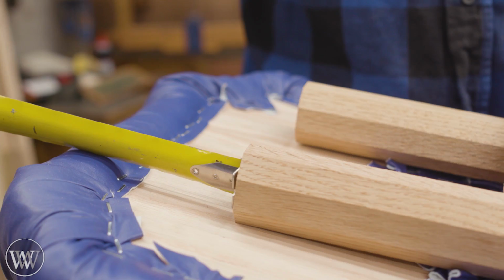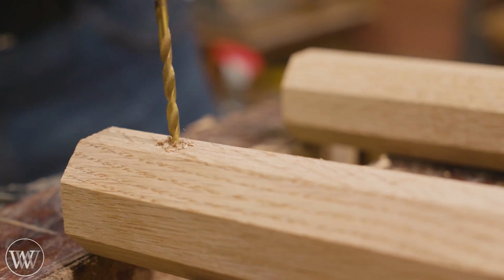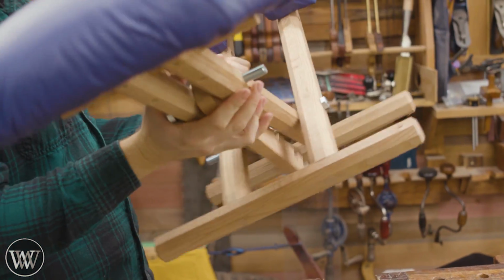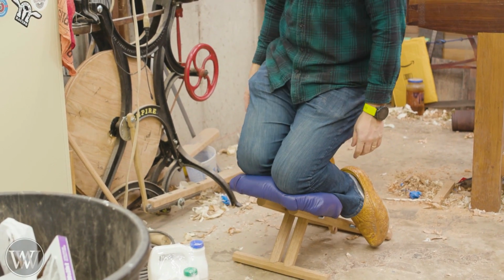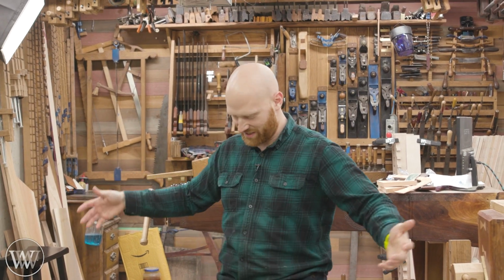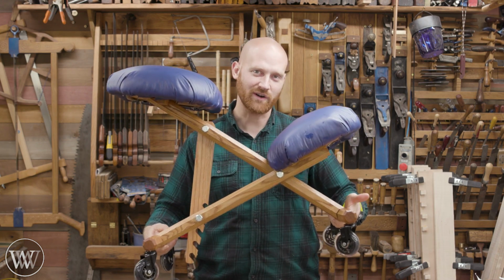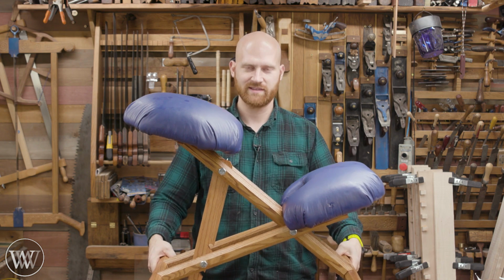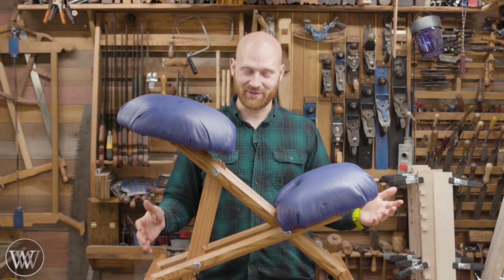Kneeling Chair Because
I have wanted to make a Kneeling chair for around 6 years. I use to have one at my last job and loved it. Incredibly comfortable and great for the posture. it was time to try my hand at making one. this Kneeling Chair was a prototype I plan to use for a year or so tell I learn what I need to make a better one. so here is how I made my Kneeling Chair.

Travis Reese
Andrew Wilson